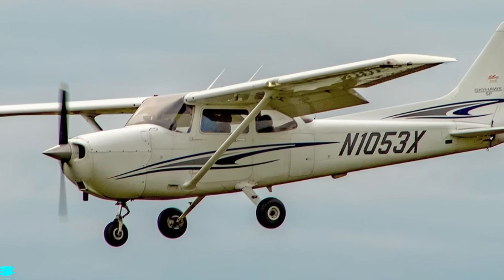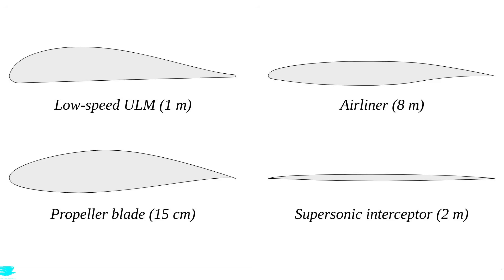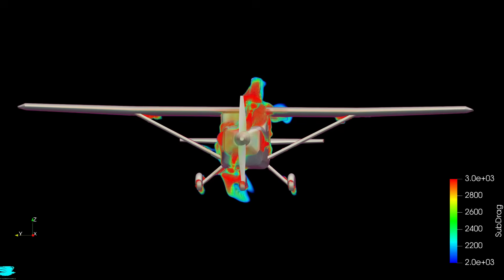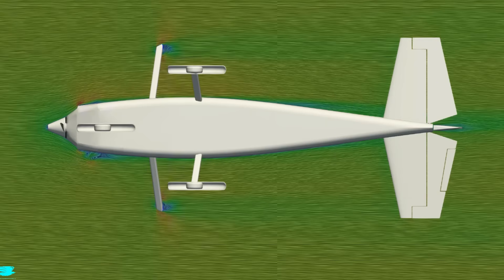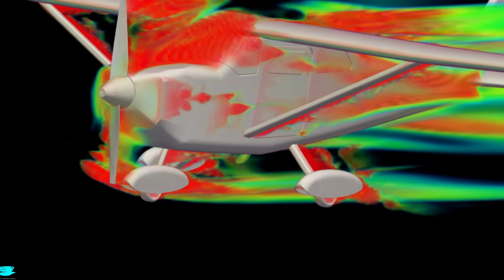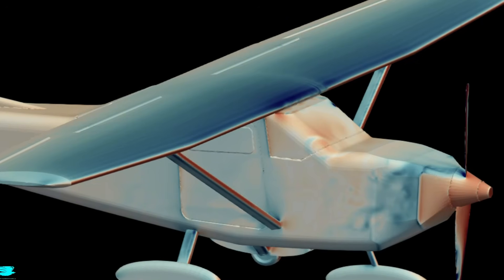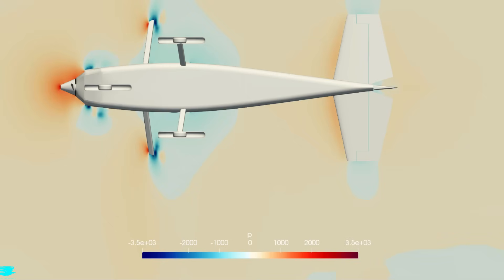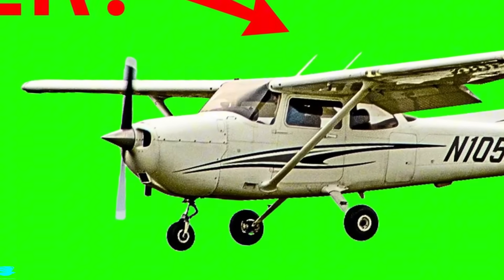Why The Cessna 172 Is Actually One Of The Best Planes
Cessna 172 aerodynamics